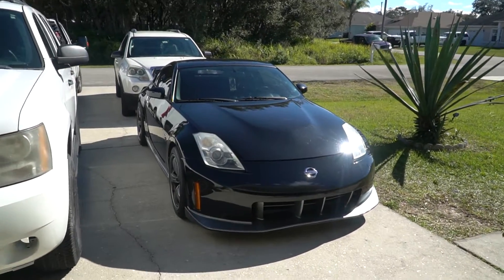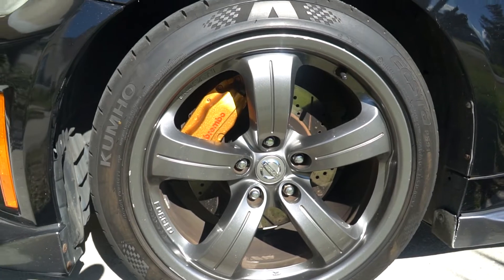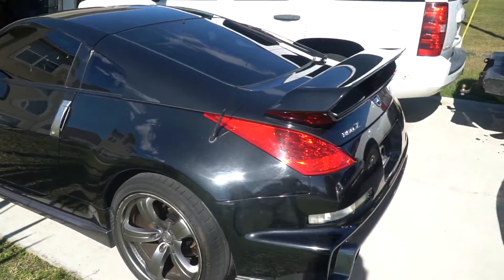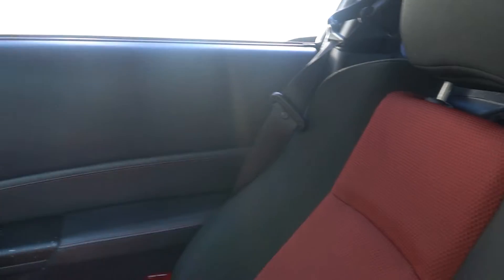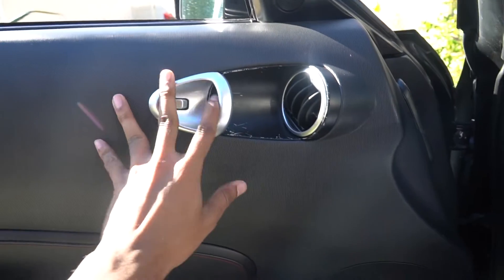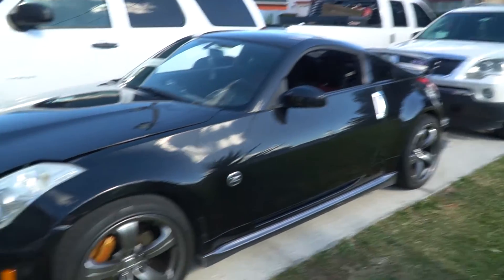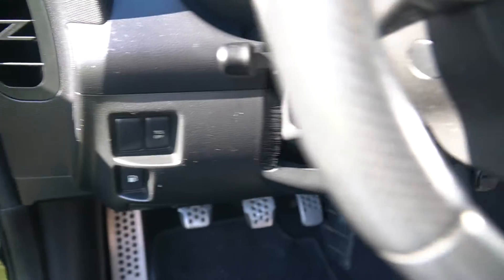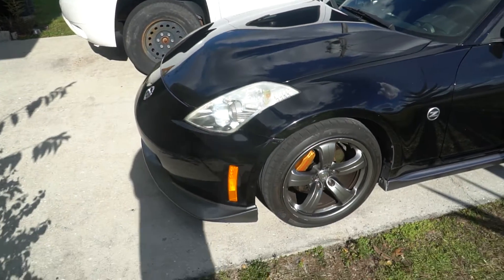Nissan 350z NISMO Review/Overview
This video is about me explaining, teaching and showing you guys my 2007 Nissan 350z NISMO. This is a review and overview on everything about the car and also everything about my specific car like problems goods bads and modifications HOPE YOU GUYS ENJOY MAKE SURE TO LIKE COMMENT AND SUBSCRIBE ROAD TO 1K SUBS!